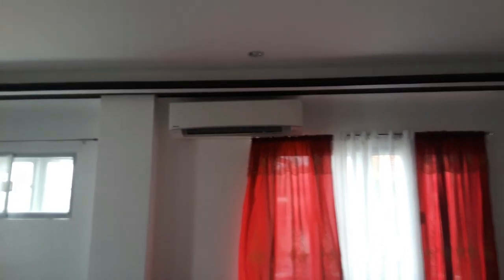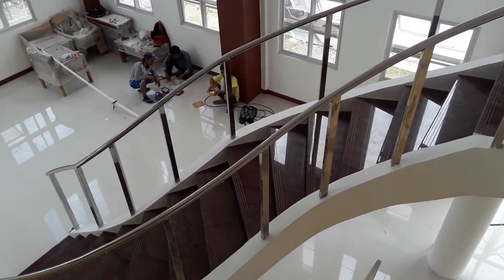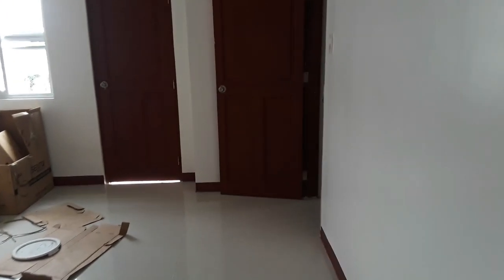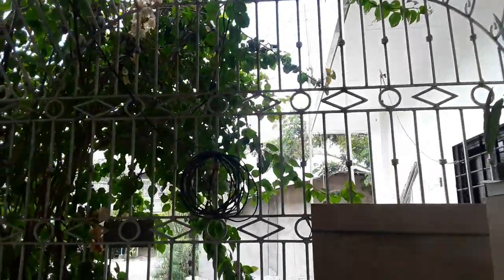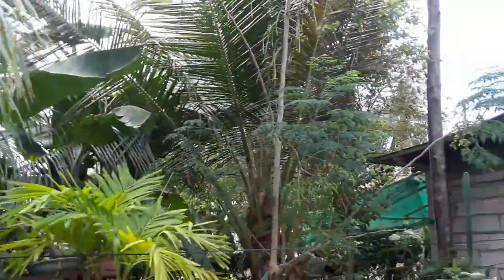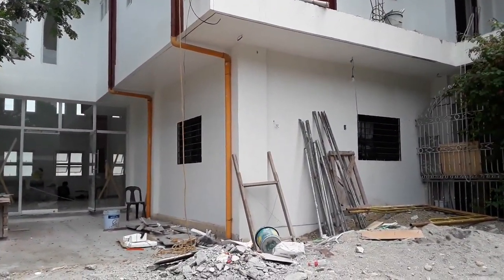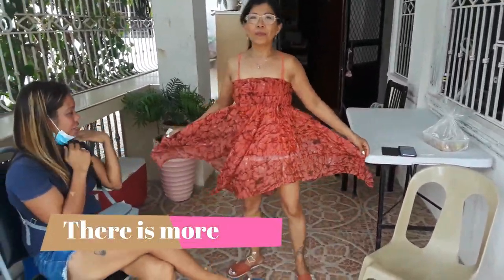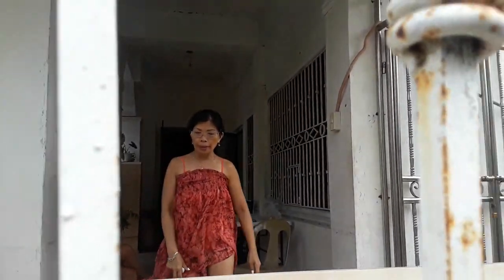Philippines House Update 14 March 2022, Santa Rosa, NE, Philippines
Recorded: Samsung Galaxy J7
DJI Spark
Santa Rosa Nueva Ecija
Cabanatuan Nueva Ecija